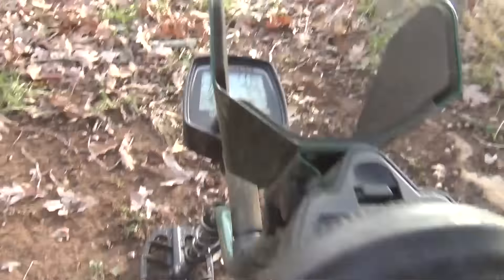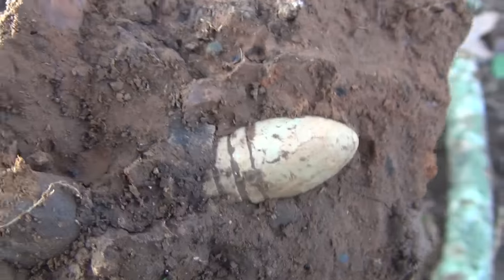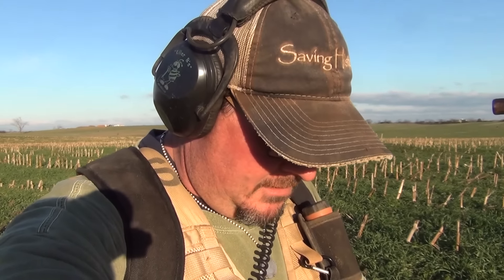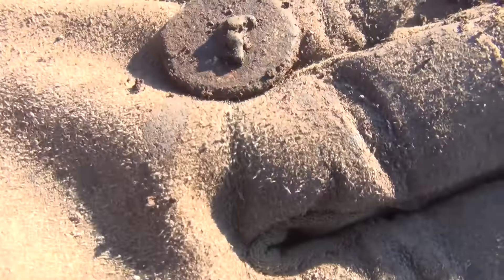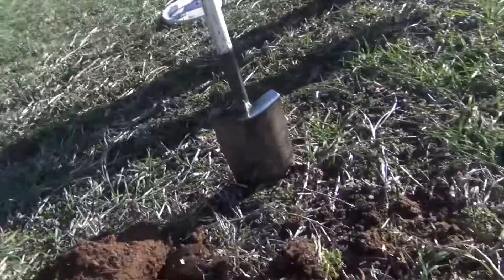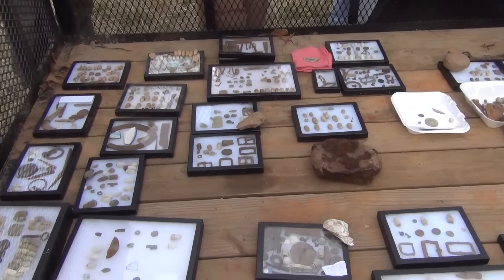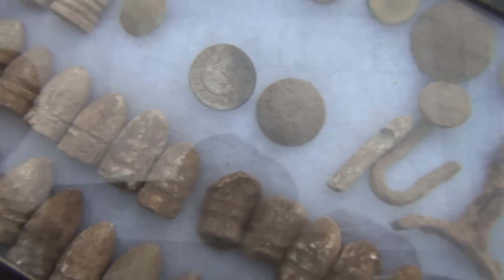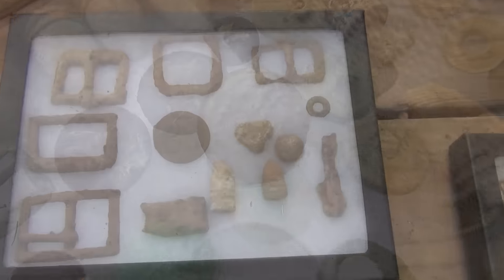Metal Detecting for Civil War Relics! Teknetics T2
Metal detecting for Civil War relics in Virginia with the Saving History crew and the Teknetics T2!

Happy Hunting!

SCdigger